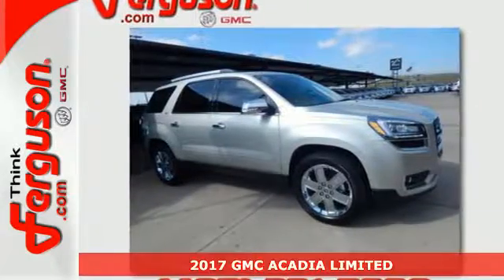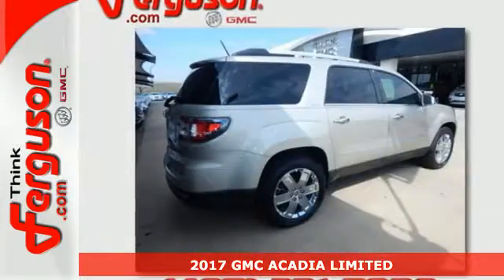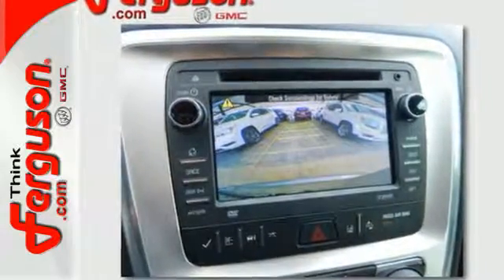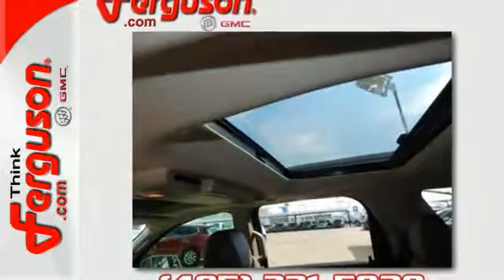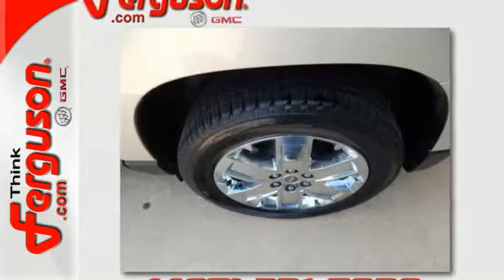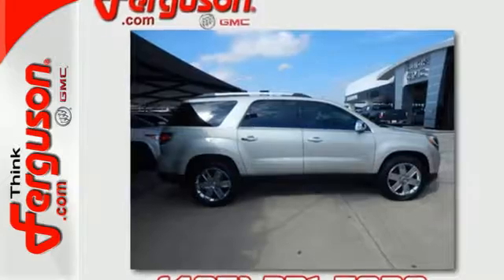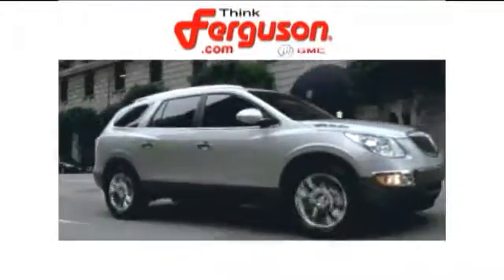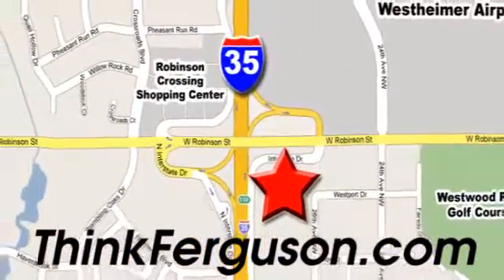New 2017 GMC ACADIA LIMITED Norman OK Oklahoma-City, OK G2032 - SOLD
Year: 2017
Make: GMC
Model: ACADIA LIMITED
Engine: 6 - CYL.
Transmission: Manual
Color: GWT SPARKLING SILVER META
Interior: 222 DARK CASHMERE
Stock #: G2032
VIN: 1GKKRSKD6HJ138257

Address:
1015 North Interstate Drive